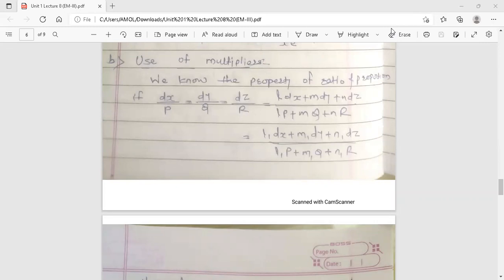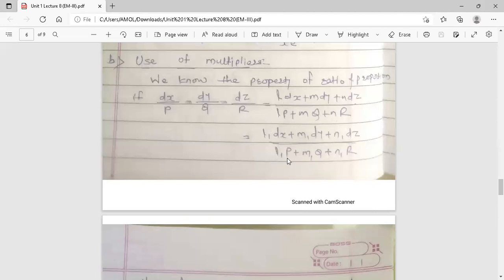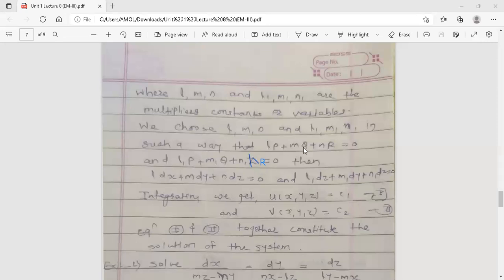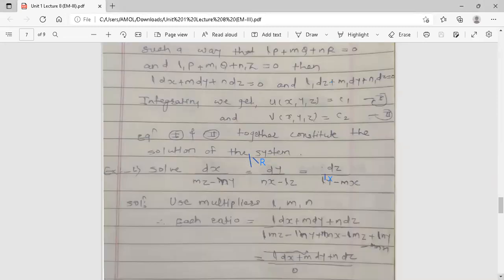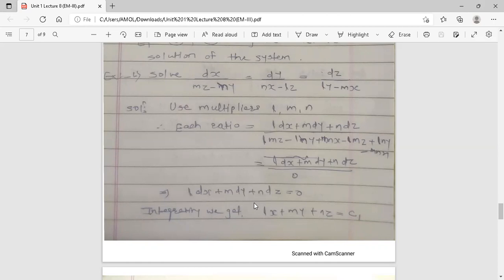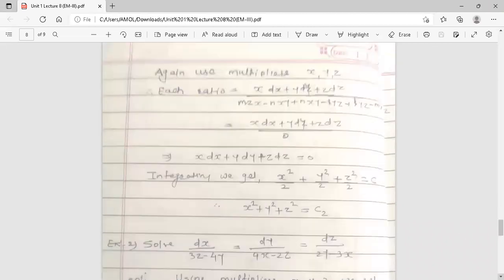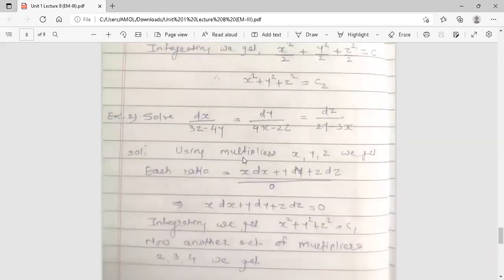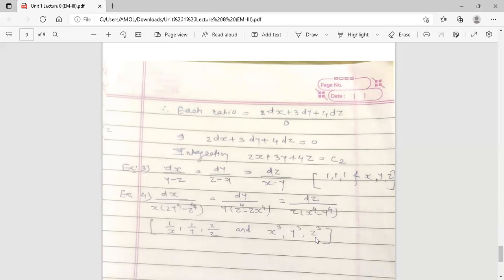Unit 1 Symmetrical simultaneous differential Equation 2 EM III